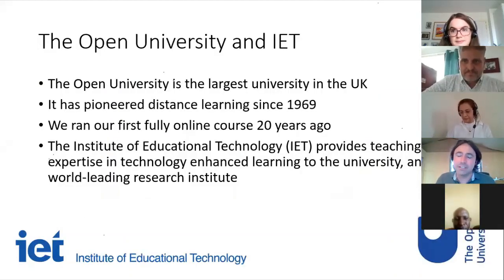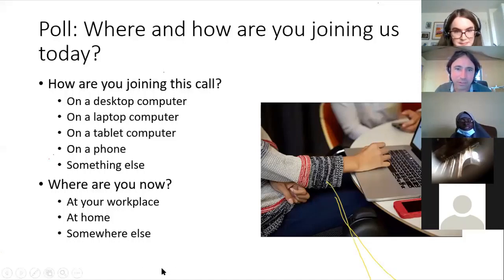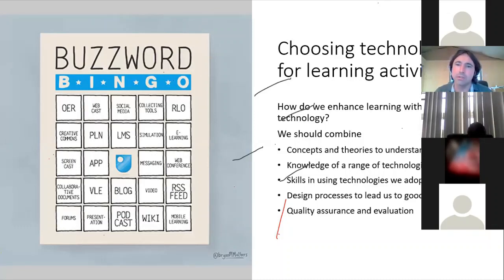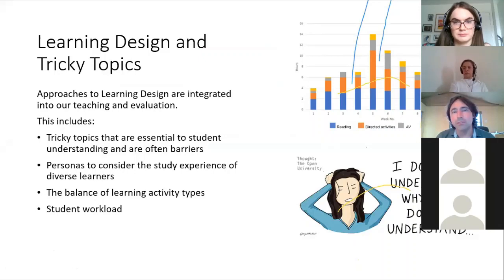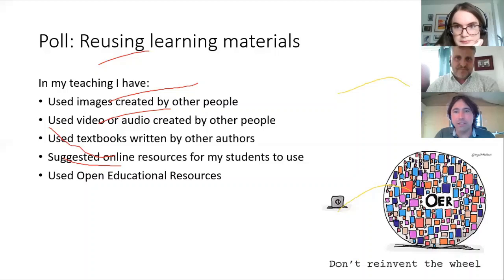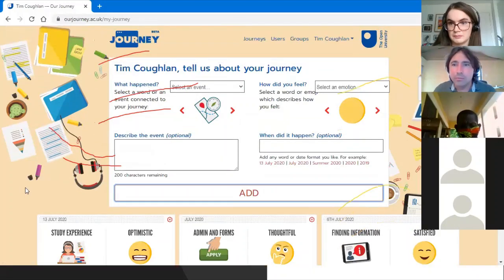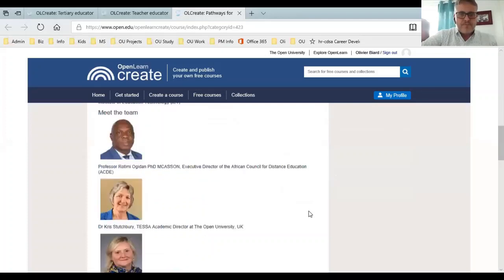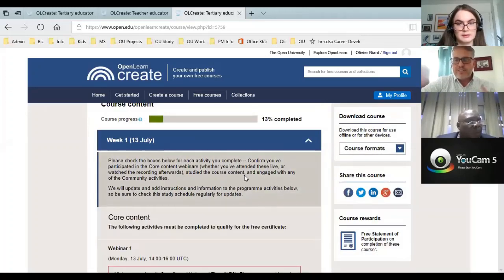Tertiary educator webinar 1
13 July 2020